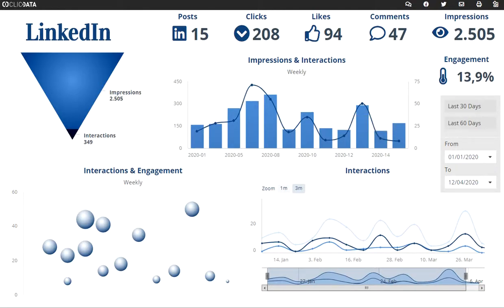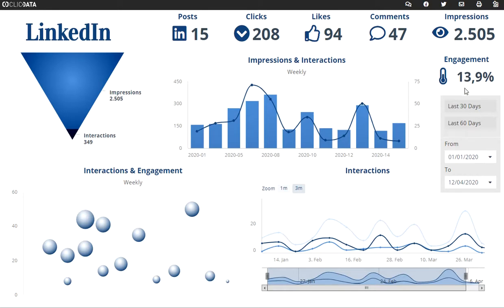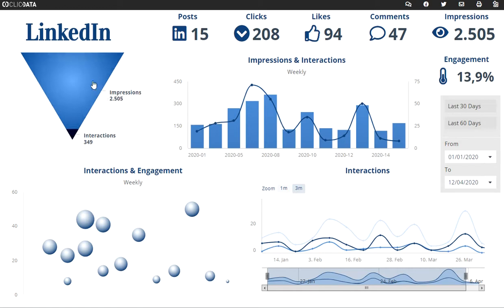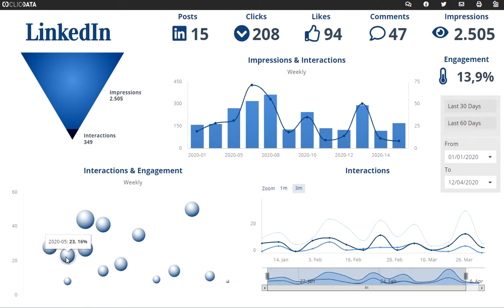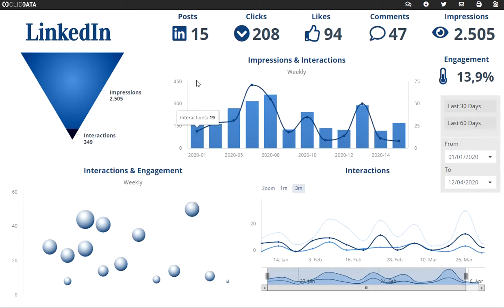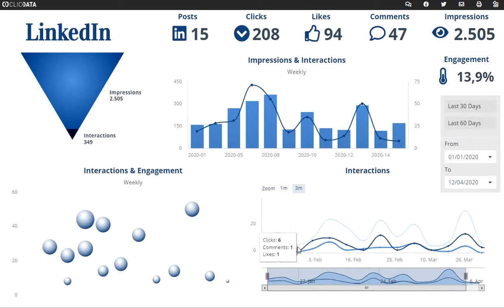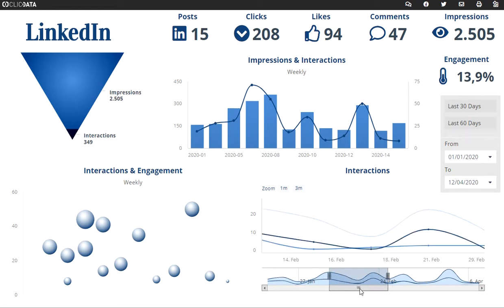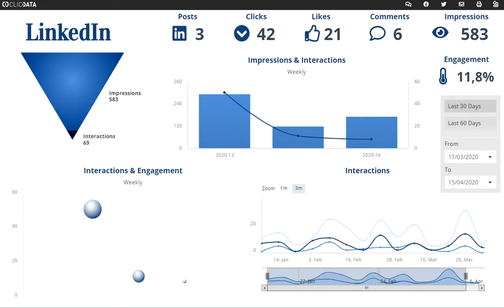Interactive LinkedIn Dashboard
Analyse your LinkedIn Company page data with this Interactive Dashboard. The performance of your Posts, the amount of Likes, Comments and Impressions. All in one Dashboard for a clear overview.

Learn more about the BI tool ClicData in the online courses on Udemy.